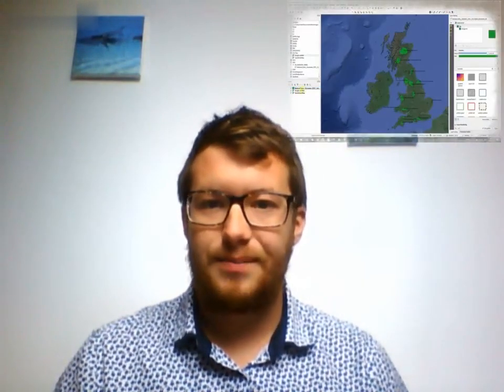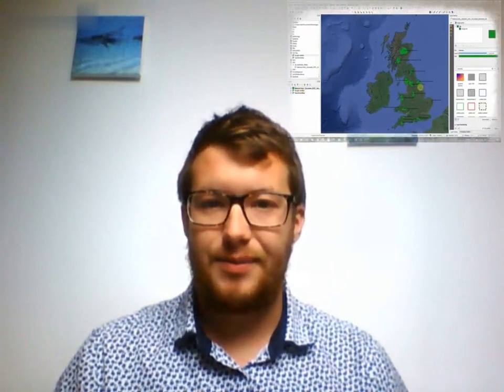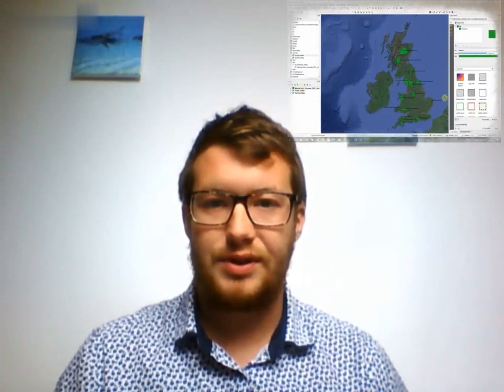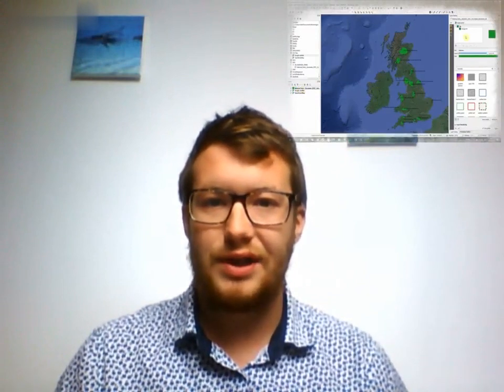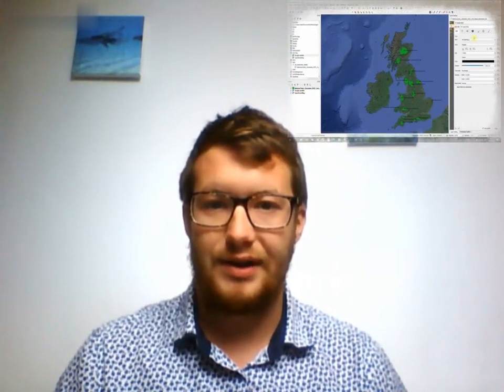DMAD are giving free GIS Lessons to help people during coronavirus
DMAD - Marine Mammals Research Association will be giving people access to a whole range of free GIS lessons. The videos are available from DMAD's YouTube account but we strongly recommend that you watch them at our because there will be supplementary materials and the exercise files used for each lesson.